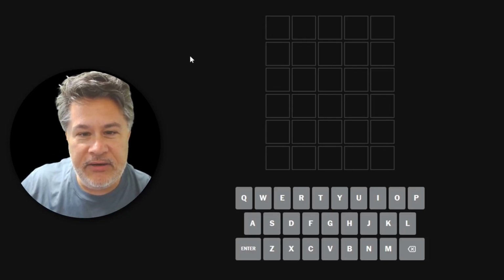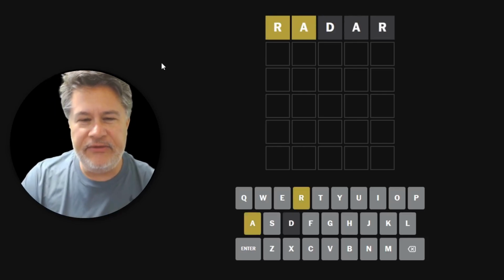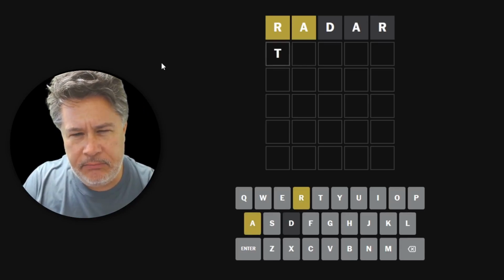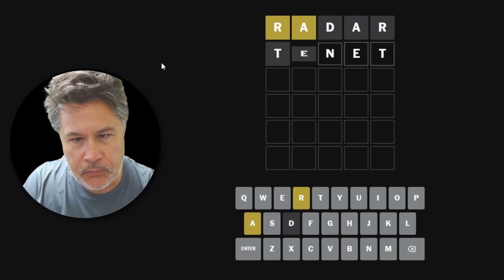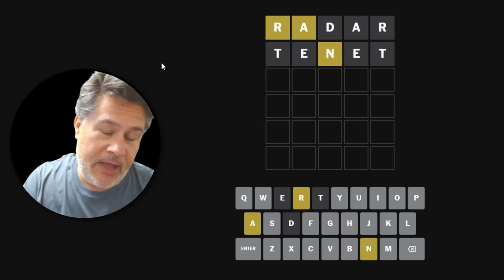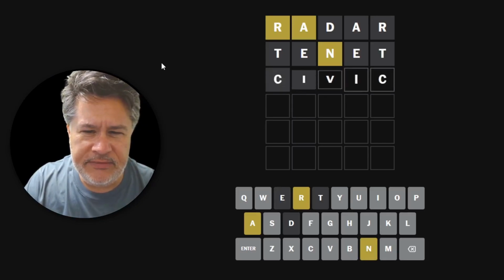Can I Survive Another Four Palindromes In Wordle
Can I Survive Another Four Palindromes In Wordle // Trying to survive the NYT Wordle # 821 for Monday, September 18, 2023